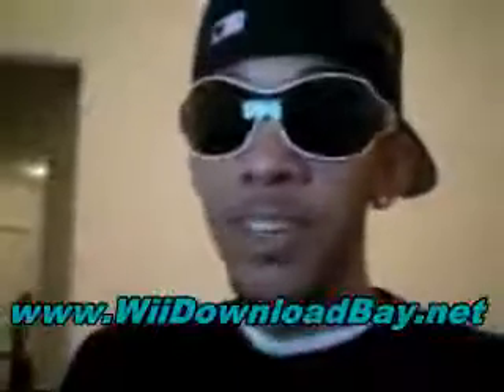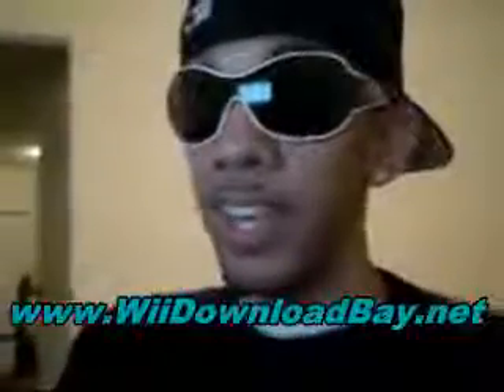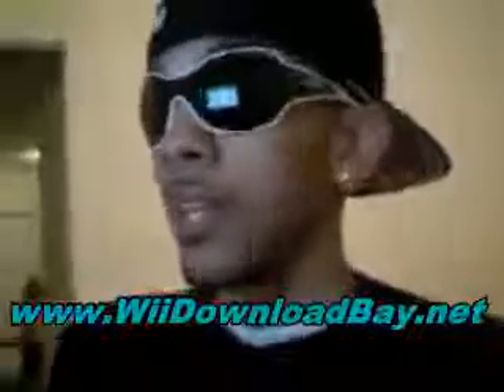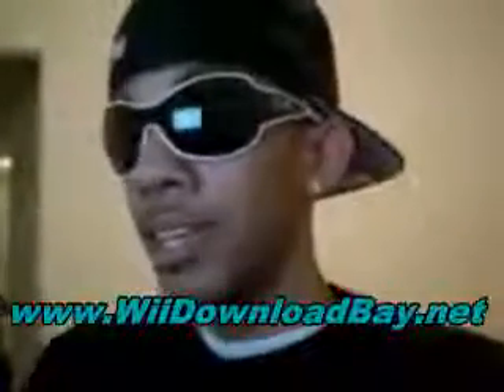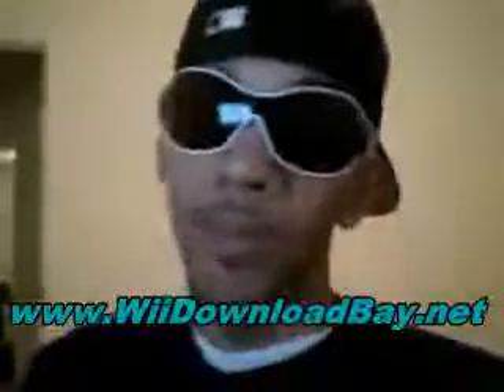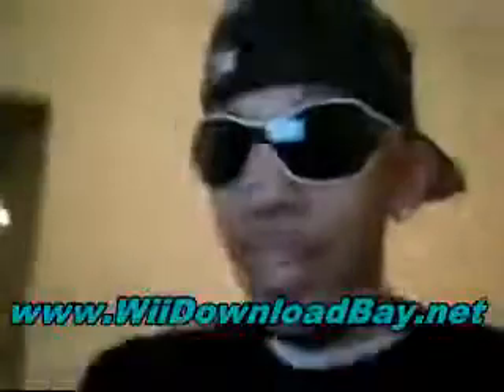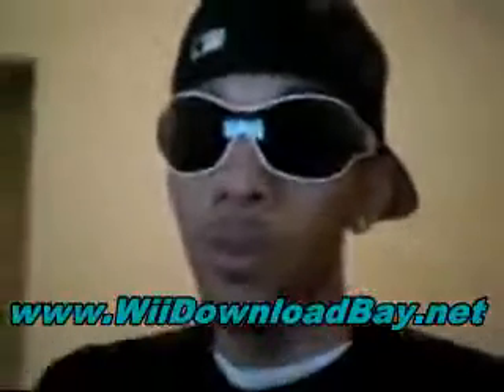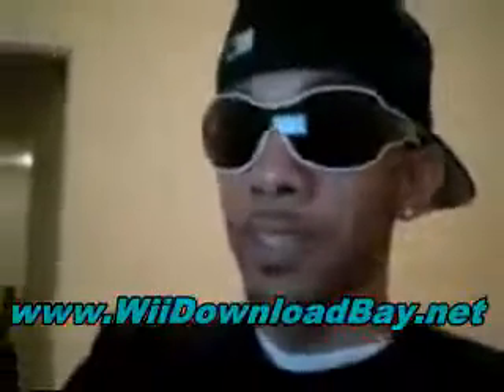Bleach: Shattered Blade Free Download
Wii Download Bay is the Largest Nintendo Wii Downloads Database. It contains over 250,000 Available Downloads Including: Games, Music, Movies, Software and Much more. A complete database containing everything that you would ever need for your Nintendo Wii.